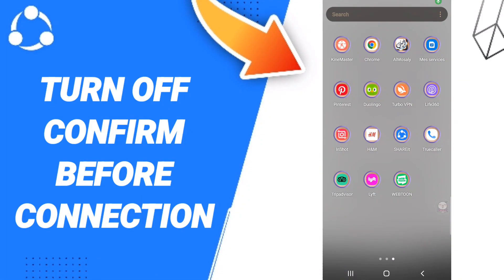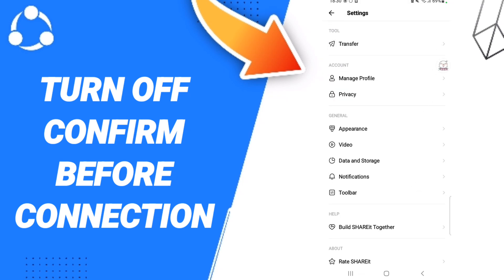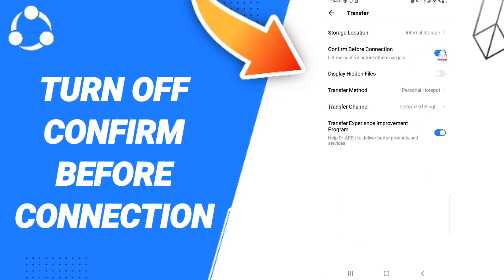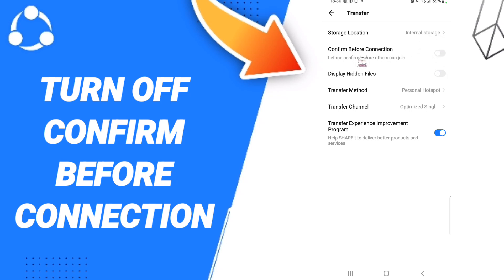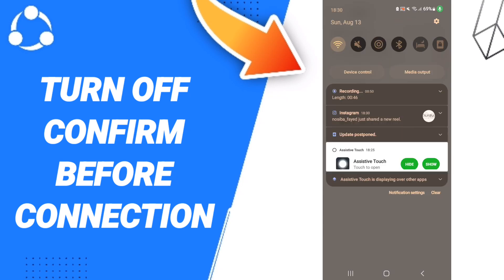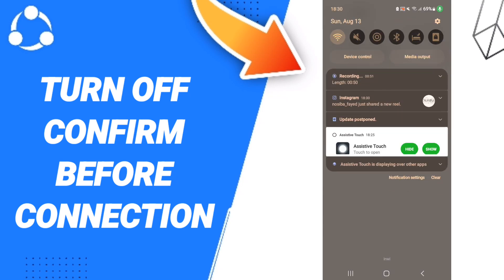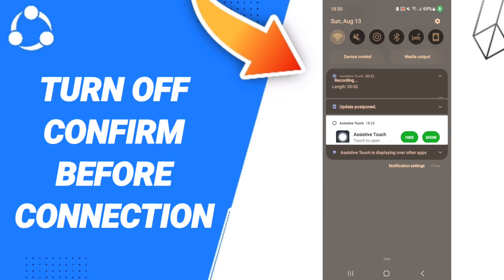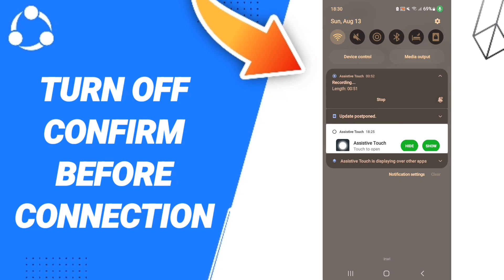How To Turn Off Confirm Before Connection On Shareit App